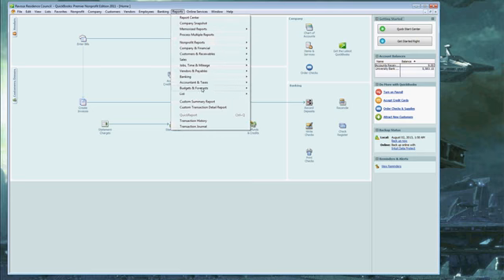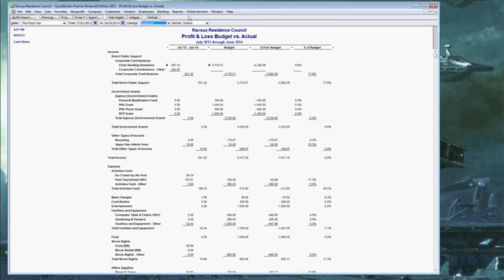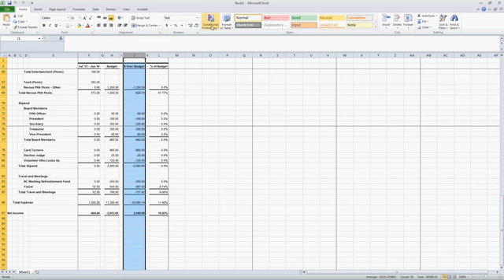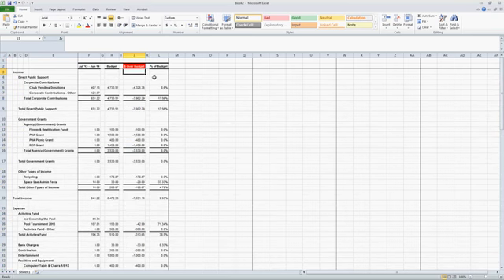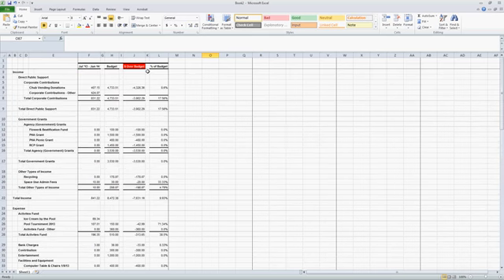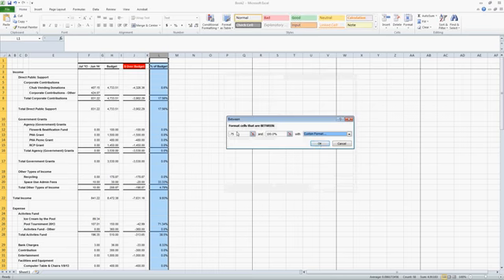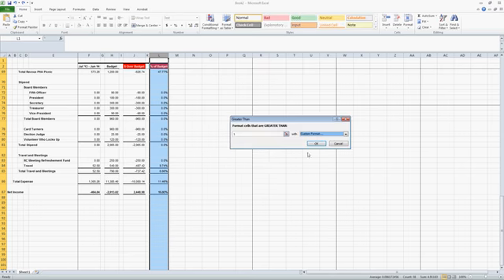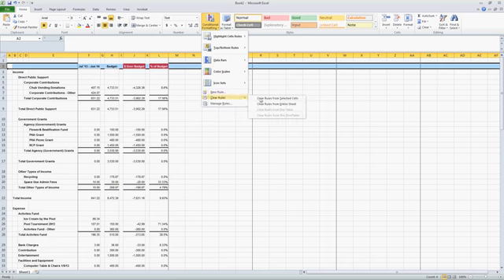Budget vs Acual Excel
A how to video showing how to export the budget vs. actual report to Excel